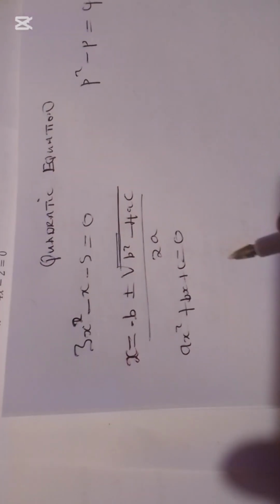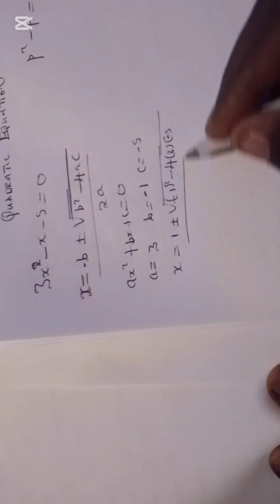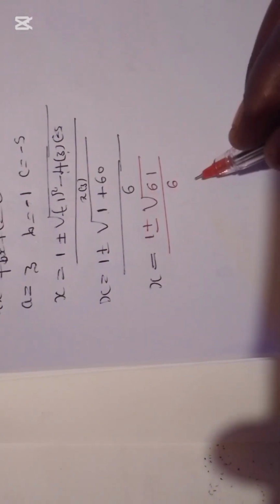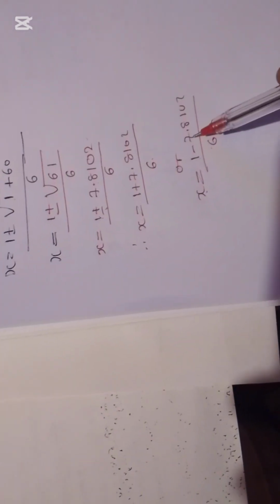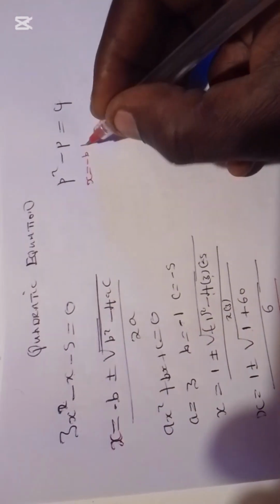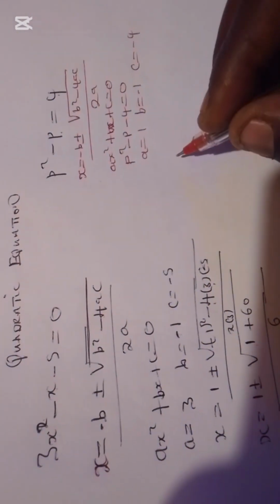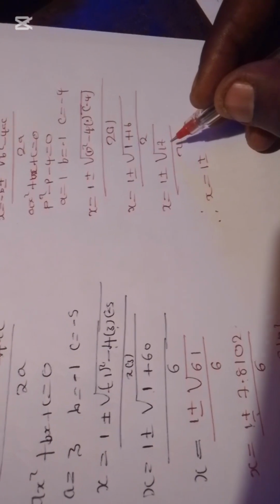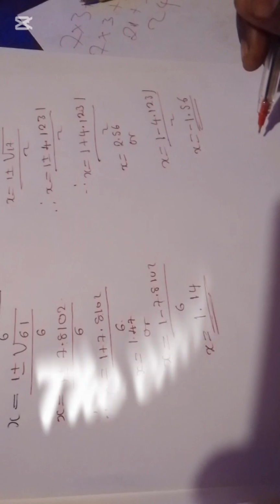Dive into the Quadratic Equation: Mastering 𝑎𝑥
Cambridge IGCSE 0580 Mathematics syllabus for examination in 2025, 2026 ...

matrices exam questions part a - MadAsMaths
Certainly! Here's a compelling YouTube description tailored for a video focusing on matrices in the context of Paper 2 of the Cambridge IGCSE Mathematics (0580) syllabus:

📘 Mastering Matrices for IGCSE Mathematics Paper 2 | Comprehensive Guide

Unlock the power of matrices and excel in your IGCSE Mathematics Paper 2! In this video, we delve deep into the matrix concepts outlined in the Cambridge IGCSE Mathematics (0580) syllabus, providing you with the tools and techniques needed to tackle matrix-related questions with confidence.

🔍 What You'll Learn:

Fundamentals of matrix notation and types

Matrix operations: addition, subtraction, and multiplication

Determinants and inverses of 2x2 matrices

Solving linear equations using matrix methods

Real-world applications of matrices in transformations

Designed to align with the Cambridge IGCSE Mathematics (0580) syllabus, this tutorial offers clear explanations, step-by-step examples, and practice questions to reinforce your understanding. Whether you're revising for exams or seeking to strengthen your grasp of matrices, this video is your go-to resource.

📚 Additional Resources:

Download the latest Cambridge IGCSE Mathematics (0580) syllabus for detailed curriculum insights.

Practice with matrix exam questions to test your knowledge and application skills.

👍 Don't Forget:
Leave your questions and comments below—we're here to help you succeed!

Feel free to customize this description to better fit the specific content and style of your video.

You said:
And it's YouTube tags
ChatGPT said:
Here are some well-optimized YouTube tags to help your video on matrices for IGCSE/Cambridge Paper 2 reach the right audience:

🎯 Tag Strategy:
Curriculum-related tags - like IGCSE Paper 2 or Cambridge IGCSE help target students preparing for the exact exam.

Concept-specific tags - such as Matrix Multiplication, Inverse Matrix, and Determinant address key topics within matrices.

Audience intent tags - Exam Preparation, Revision, and Past Paper capture students looking for study support.

Feel free to mix and match these tags or add synonyms (e.g., "math revision," "algebra matrices") depending on your video’s focus and SEO needs.

You said:
Write me a YouTube description about equadratic equation
ChatGPT said:

📚 YouTube Description (Quadratic Equations Explained):

Unlock the power of quadratic equations with this in‑depth tutorial! Whether you're a student prepping for exams or someone looking to sharpen your algebra skills, this lesson will guide you through every method step‑by‑step.

🔍 What You'll Learn:

Introduction to quadratic equations in the form ax² + bx + c = 0

Solving by factoring, completing the square, and using the quadratic formula

Understanding and interpreting the discriminant (b² – 4ac): real vs. complex roots

Graphical insight: how solutions relate to parabola intercepts

Tips for choosing the best strategy based on the equation structure

Clear explanations with real examples

Multiple solving techniques, so you're prepared for any problem type

Visual learning: see how each algebraic process maps onto the graph

Exam-ready strategies and practice problems

Ideal for learners at high school or early college level

High school students—prepare for math exams with confidence

College learners refreshing core algebra concepts

Teachers and tutors seeking a go‑to explainer for their classes

👍 Don’t Forget:
Drop your questions or topic requests in the comments below—we love your feedback!

✅ Pro Tip:
Use the quadratic formula when factoring is tricky or roots are irrational, and graph your solutions to visualize the intercepts on the parabola. Good luck with your math journey!